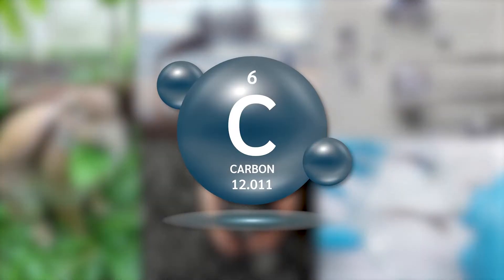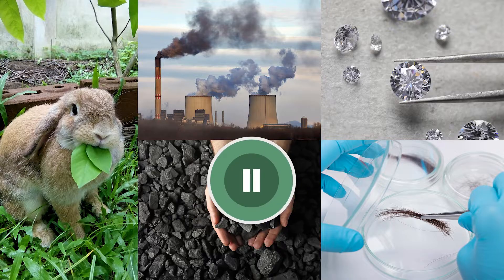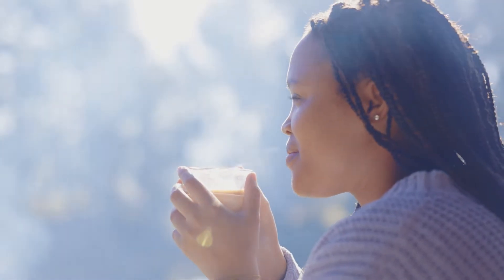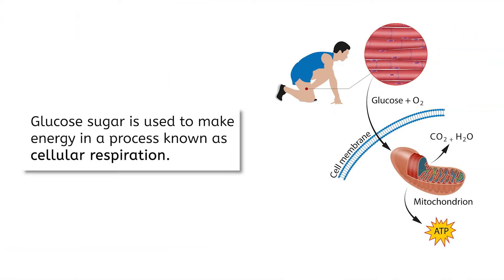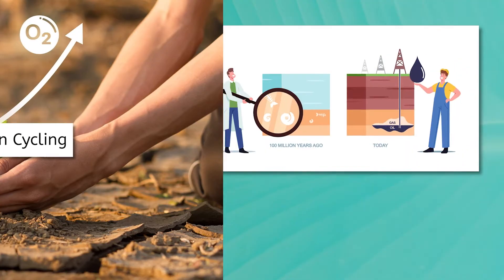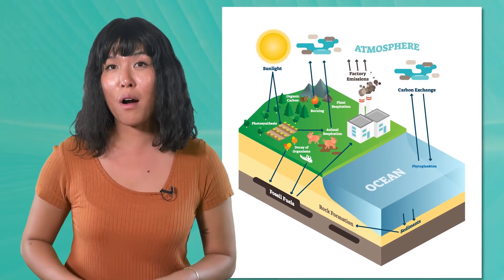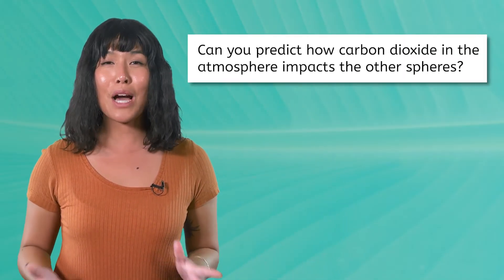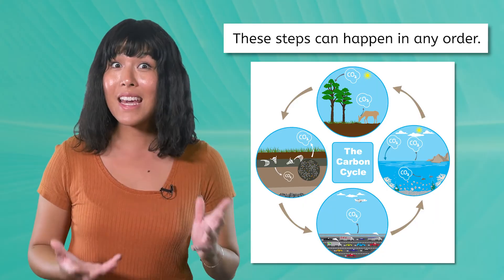The Carbon Cycle - Organic and Inorganic Carbon Cycling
Where on our planet do we find carbon? In this lesson for high school students, we will explore how carbon dioxide in the atmosphere changes forms and moves through the biosphere, geosphere, and hydrosphere. This cycle, called the carbon cycle, is complex and multidirectional, but it is essential for life! We will also explore how humans can impact this carbon cycle. This lesson is from MiaPrep's Environmental Science course.